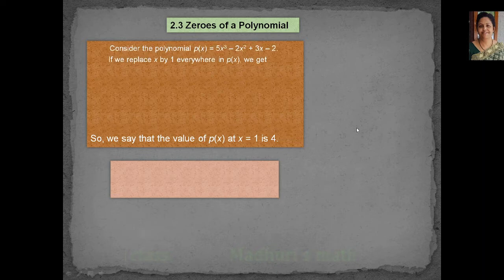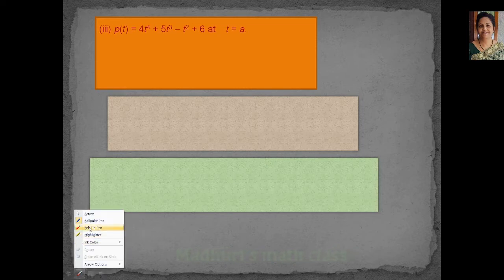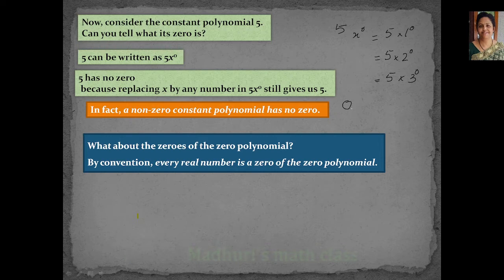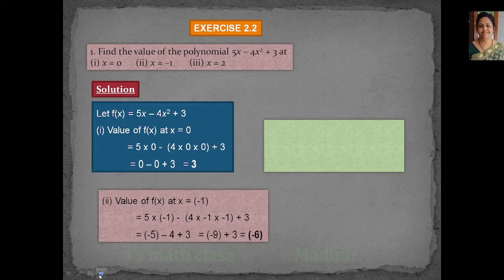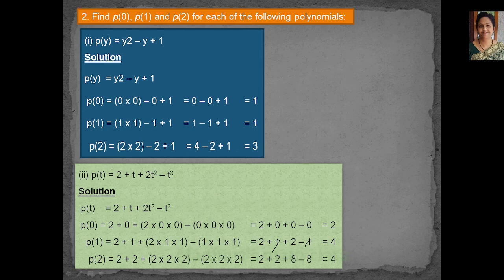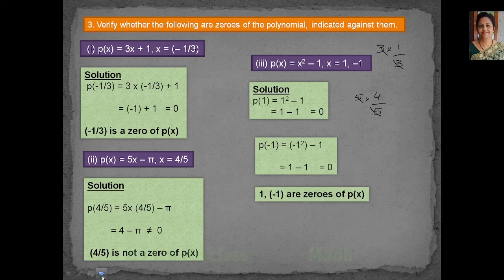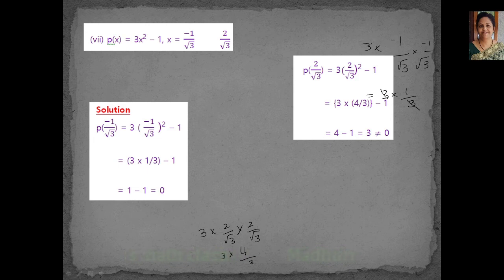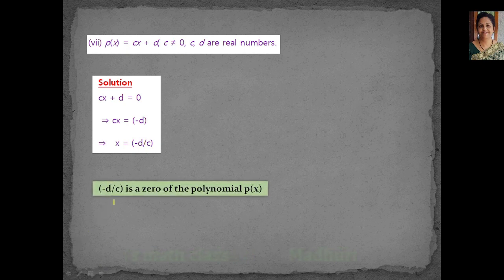Polynomial Class 2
Grade 9 Mathematics- CBSE Syllabus